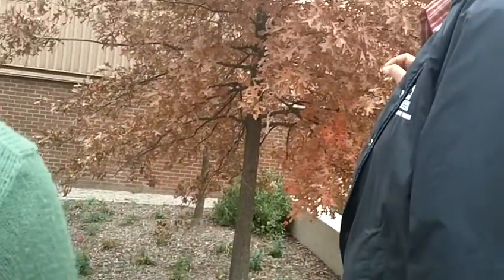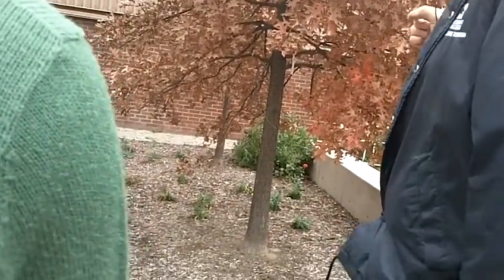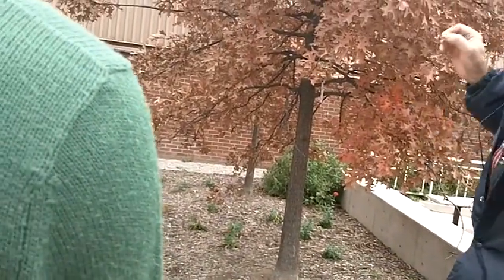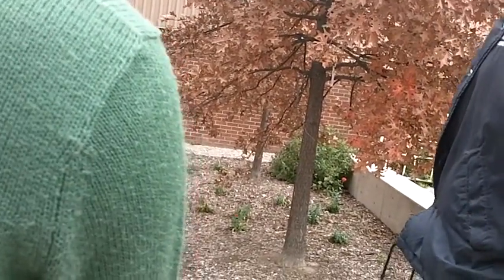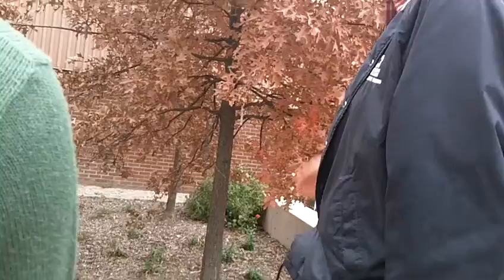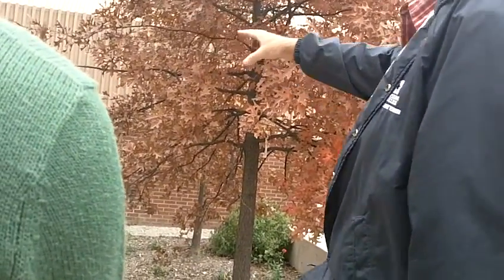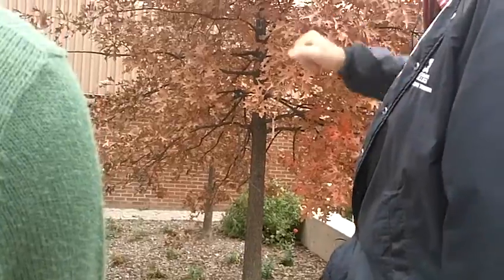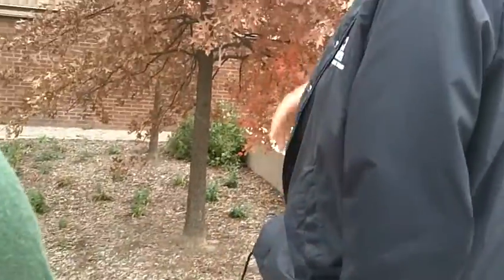Quercus palustris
Pin oak, as seen by the tips of leaves.